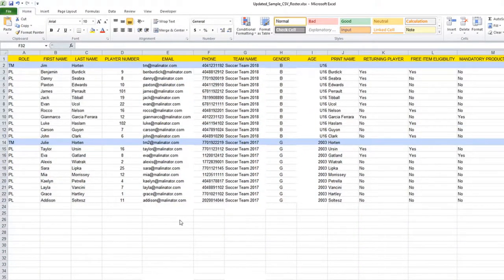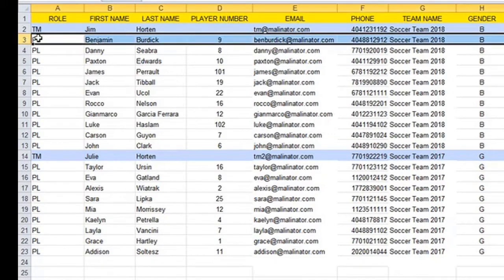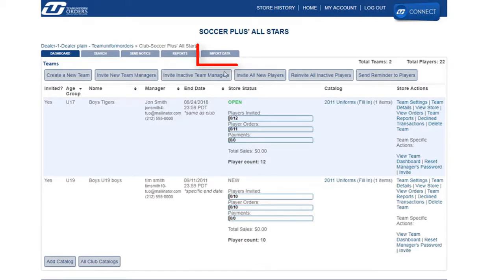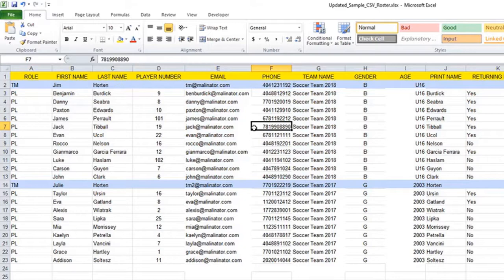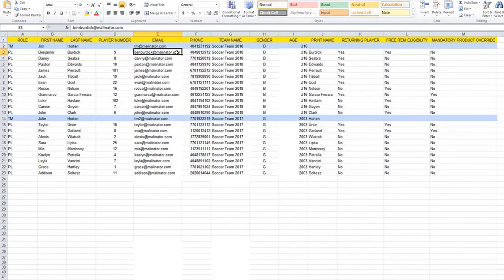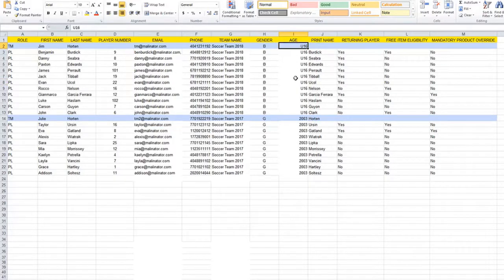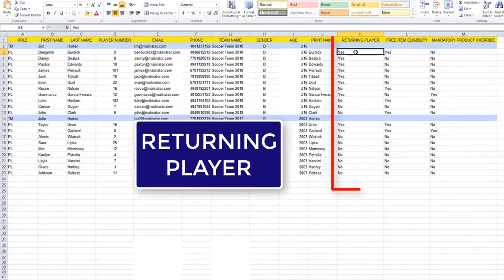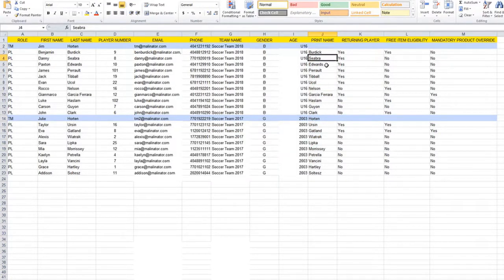Teamuniformorders Rosters Preparation